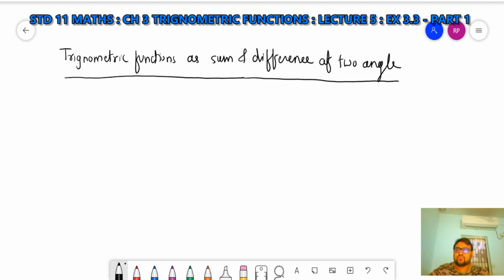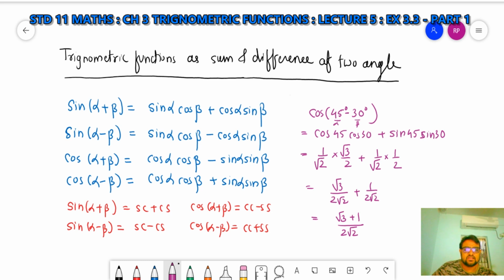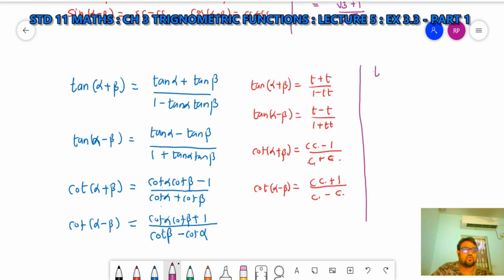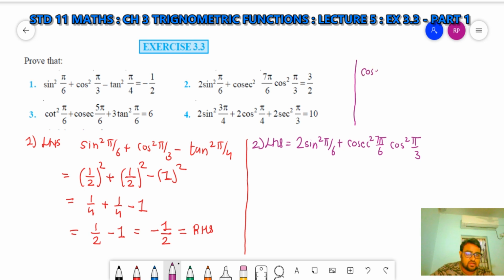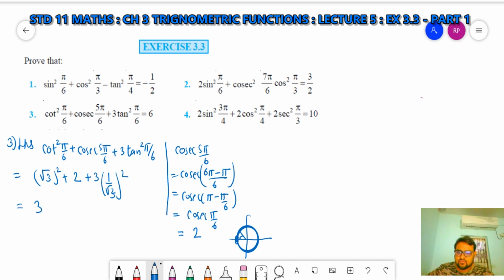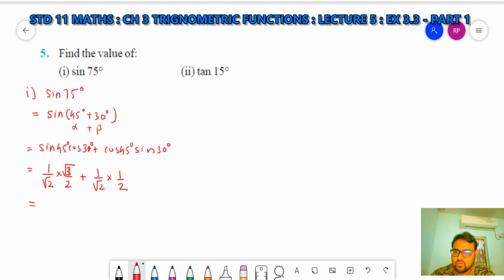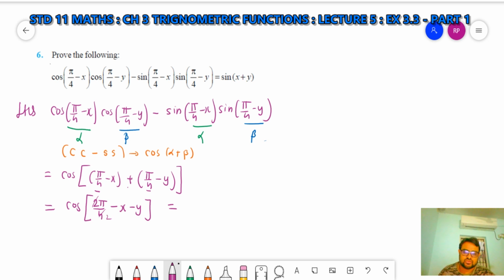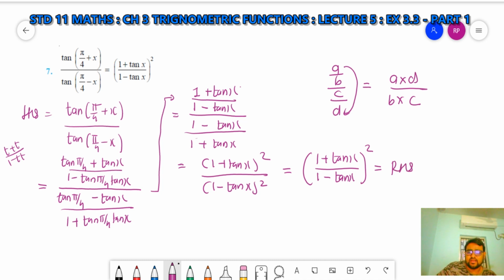Std 11 Maths : Ch 3 TRIGONOMETRIC Functuons : Lecture 5 : Ex 3.3 Part 1